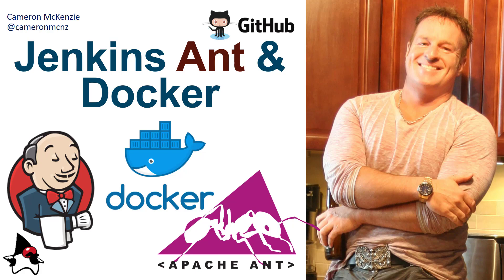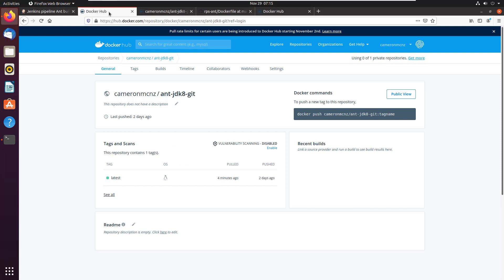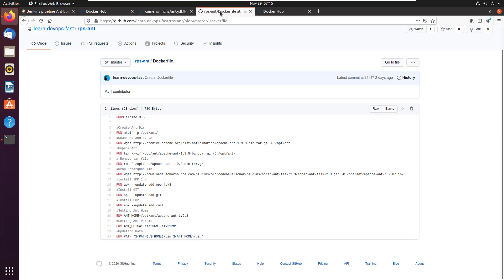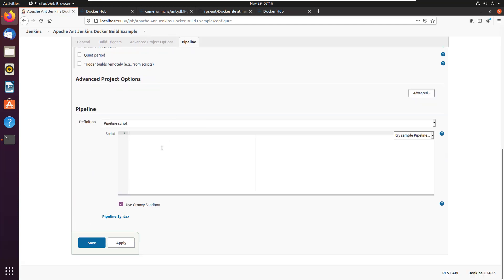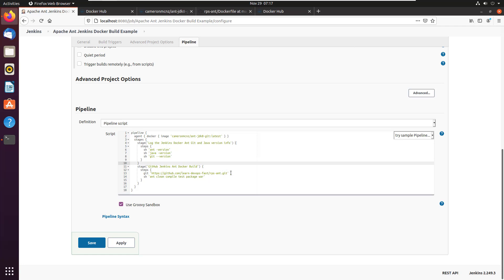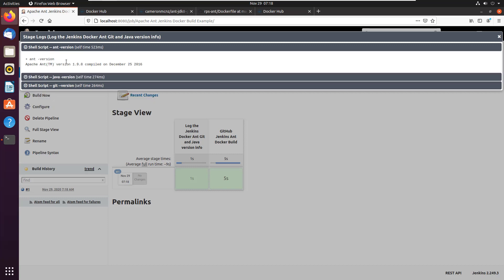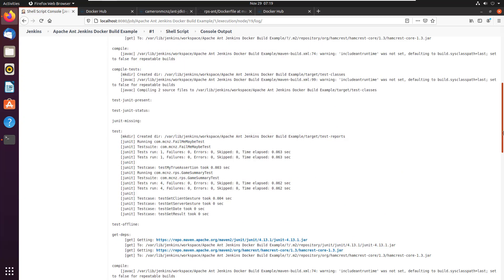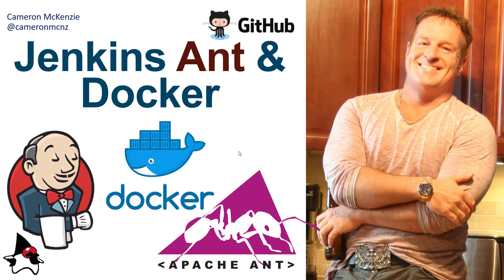Declarative Jenkins Pipeline for Ant builds with Docker Example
How do you build Java applications with Ant, Jenkins and Docker? In this example, we show you how to write a Jenkinsfile and creates a Jenkins pipeline that uses a Docker agent that contains Git, the JDK and Apache Ant. The Apache Ant Jenkins pipeline then runs a docker image pulled from Dockerhub, then clones a GitHub repo that contains the code, and then performs a build with Apache Ant. If you want to learn how to integrate Apache Ant, Jenkins and Docker together within a simple build pipeline, this example tutorial is for you.